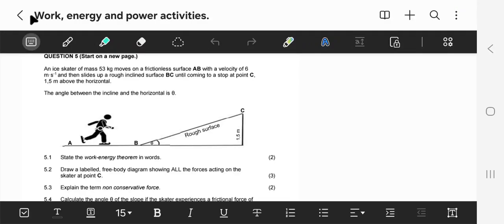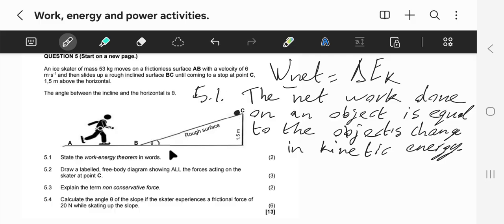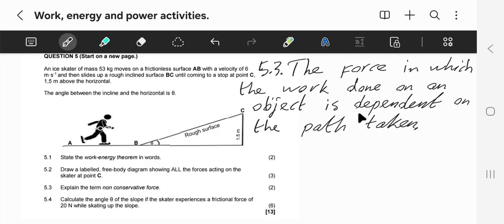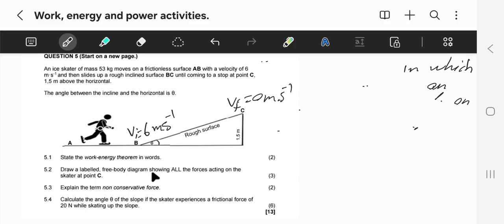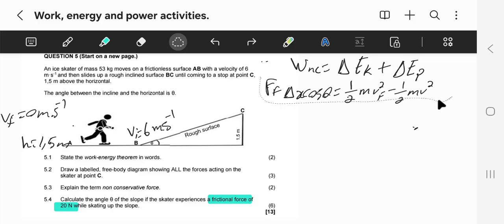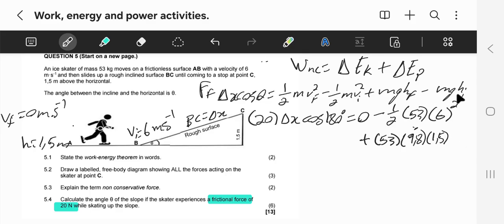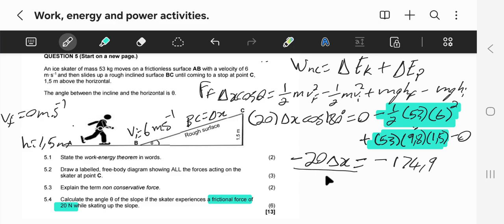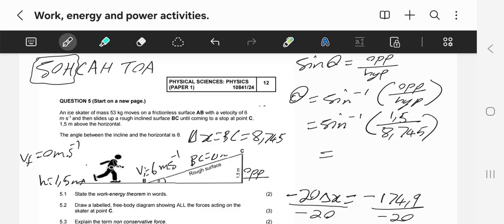Grade 12 Nov 2024 question (work, energy, and power)